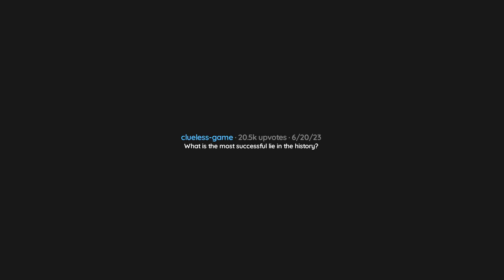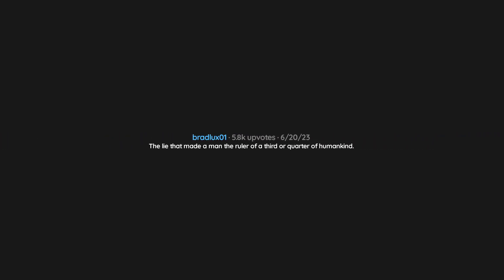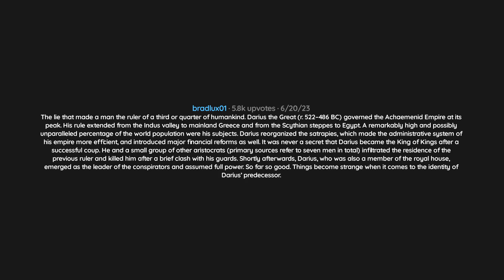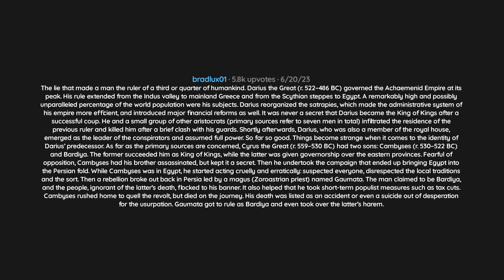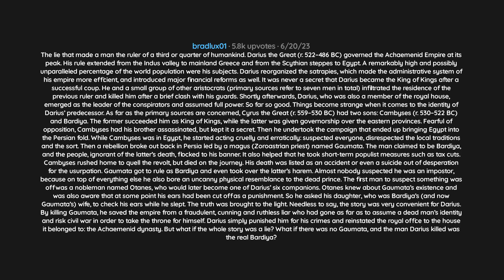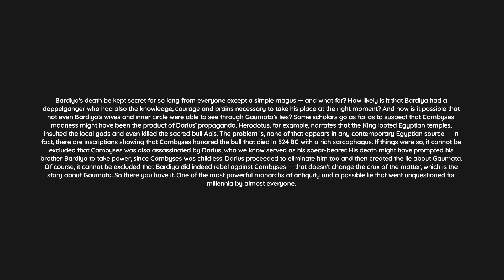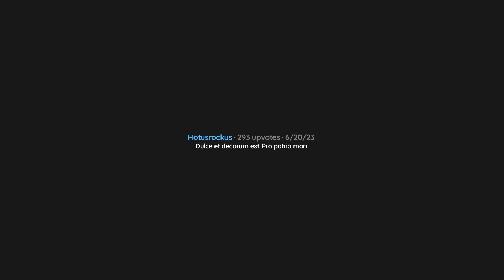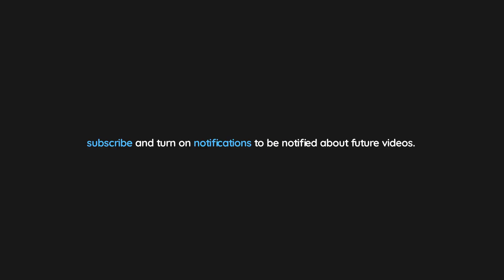What Is The Most Successful Lie In The History? R/askReddit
=== Music ===

Somewhere - Prod Riddiman - 0:09
Sleepy Puppy - Prod Riddiman - 2:28
Letting Go - Prod Riddiman - 5:04
Malfunction - Prod Riddiman - 7:16
Empty - Prod Riddiman - 9:41

    === Chapters ===

0:00 Intro
0:09 Question
0:12 Comment 0
0:17 Comment 1
0:38 Comment 2
0:57 Comment 3
1:02 Comment 4
1:16 Comment 5
1:23 Comment 6
1:27 Comment 7
1:39 Comment 8
1:47 Comment 9
1:51 Comment 10
6:45 Comment 11
6:47 Comment 12
6:52 Comment 13
6:55 Comment 14
7:02 Comment 15
7:45 Comment 16
7:51 Comment 17
7:56 Comment 18
8:06 Comment 19
8:14 Comment 20
8:21 Comment 21
8:24 Comment 22
8:26 Comment 23
8:40 Comment 24
8:47 Comment 25
8:55 Comment 26
8:58 Comment 27
9:05 Comment 28
9:09 Comment 29
9:11 Comment 30
9:13 Comment 31
9:22 Comment 32
9:27 Comment 33
9:39 Comment 34
9:45 Comment 35
9:50 Comment 36
9:52 Comment 37
9:55 Comment 38
10:02 Comment 39
10:24 Comment 40
10:30 Comment 41
10:36 Comment 42
10:41 Comment 43
10:43 Comment 44
10:57 Comment 45
11:01 Comment 46
11:07 Comment 47
11:10 Comment 48
11:15 Comment 49
11:16 Comment 50
11:20 Comment 51
11:23 Comment 52
11:25 Comment 53
11:43 Outro

    === Tags ===